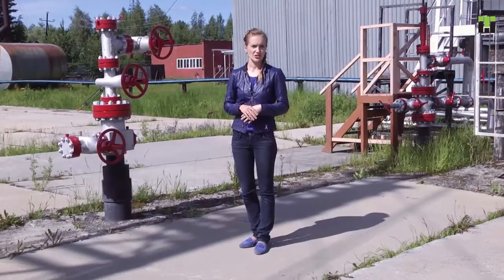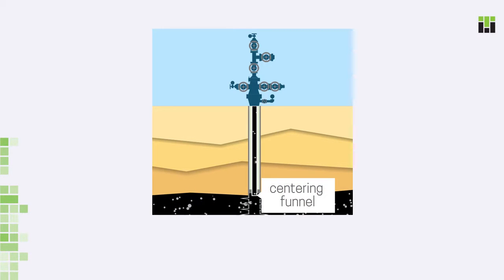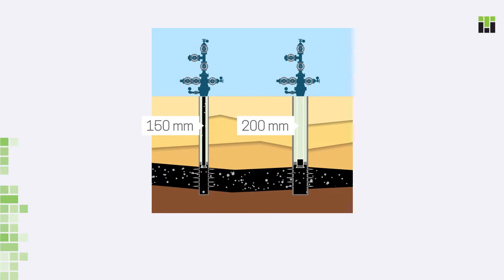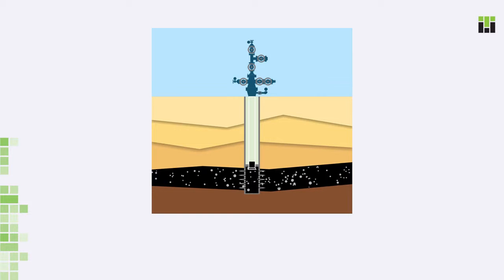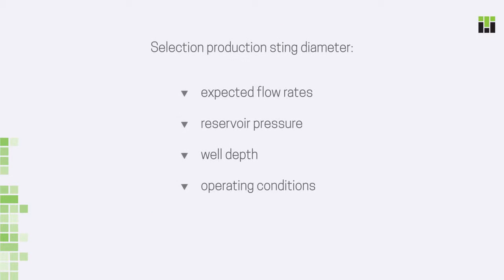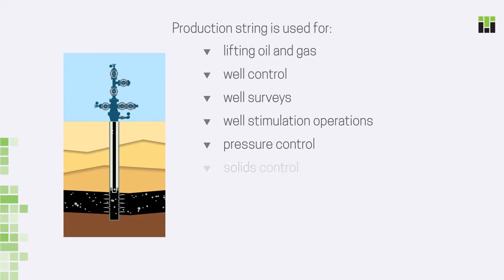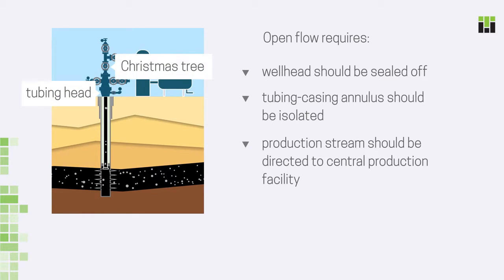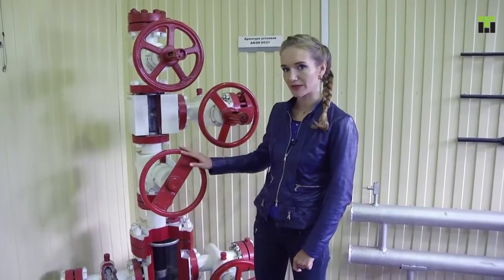6.3. Open Flow